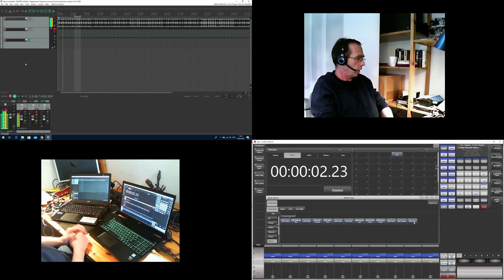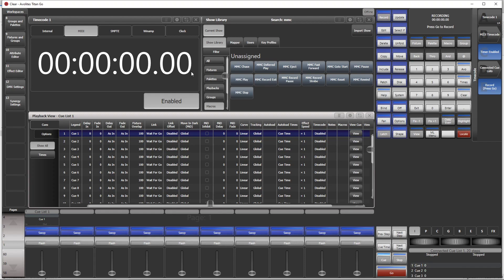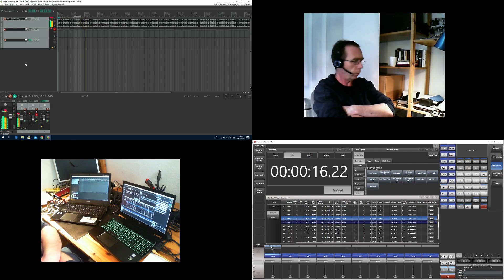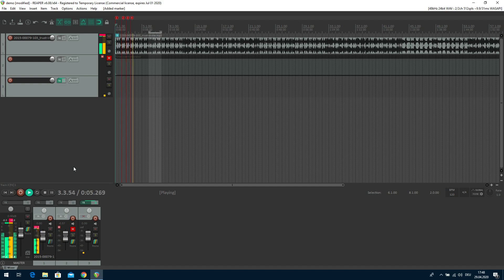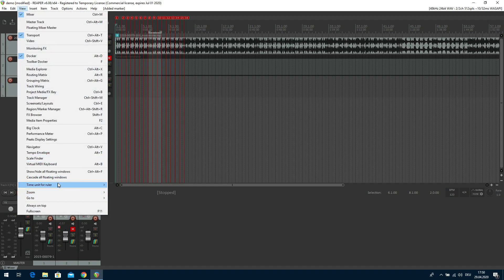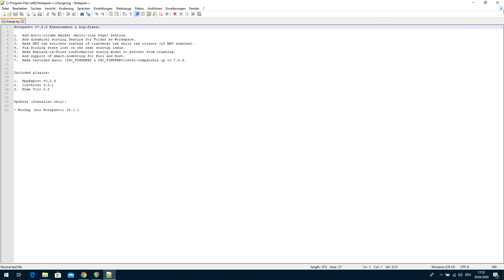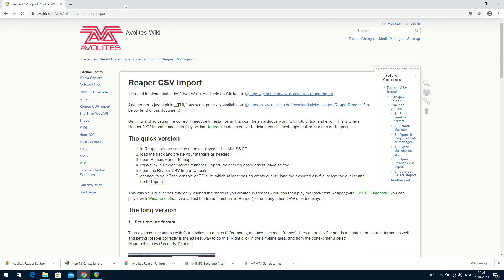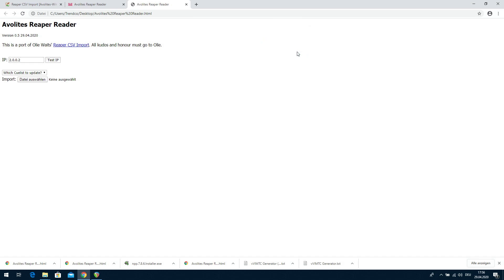Avolites Titan Reaper Timecode importing Markers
Welcome to Hell's Kitchen :)
Today we create markers in Reaper, export them as csv file, and feed this into Titan as timestamps. This is done with a Web API tool originally created by Oliver Waits (Avolites' head of software).